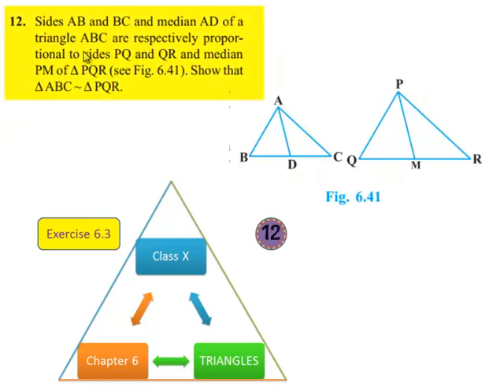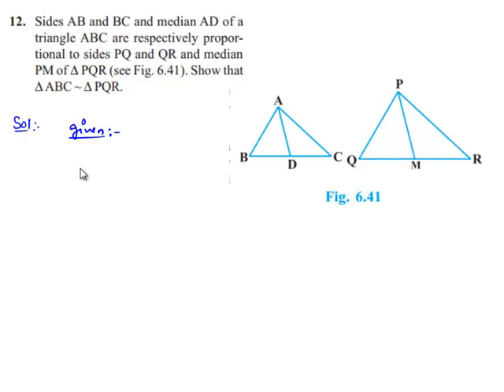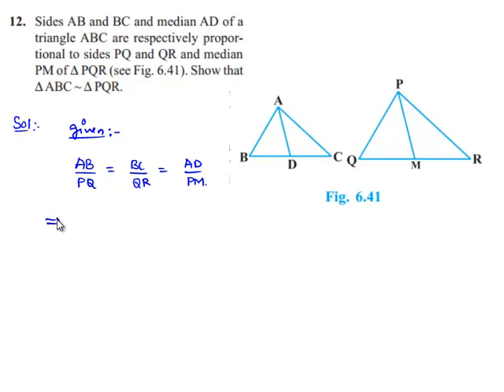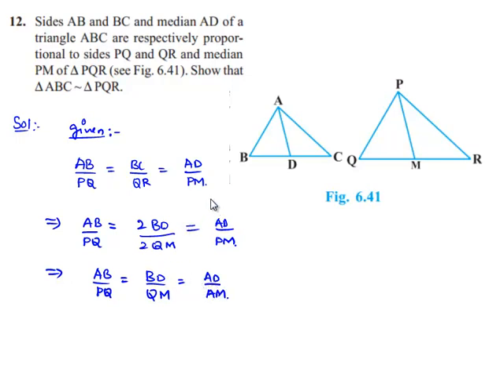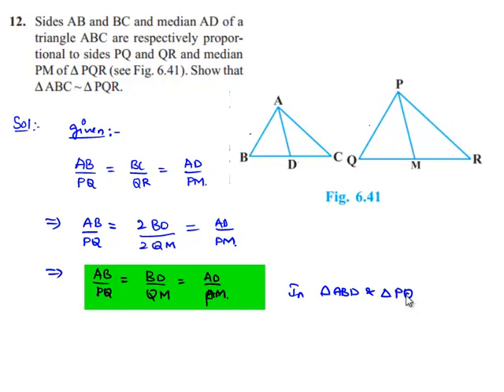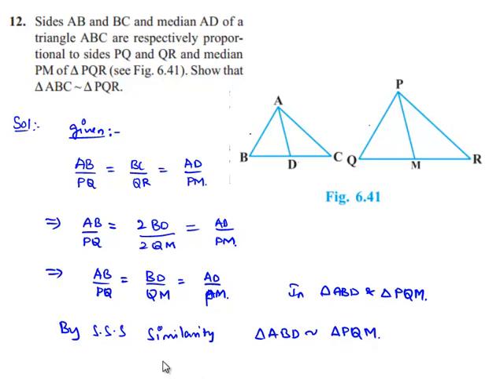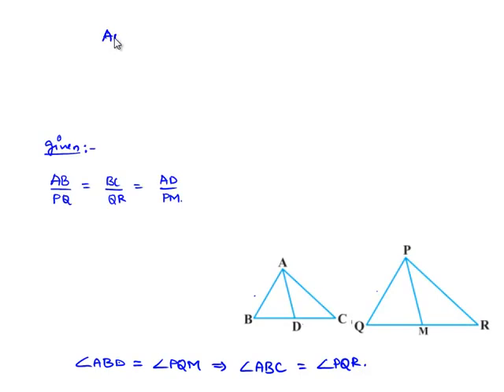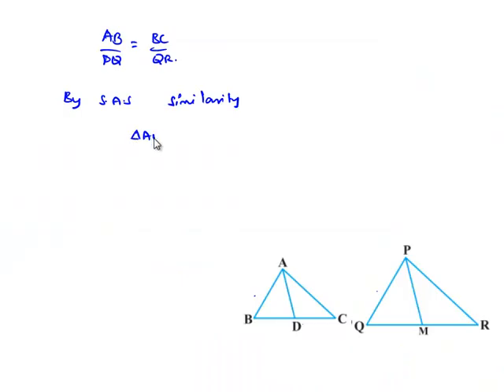NCERT Solutions for Class 10th Maths Chapter 6 Triangles Exercise 6.3 Question 12